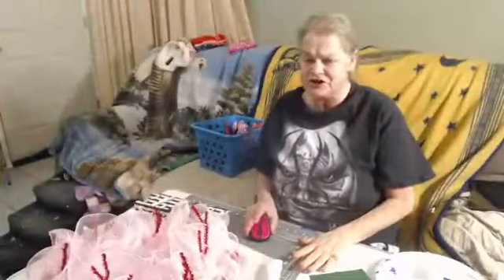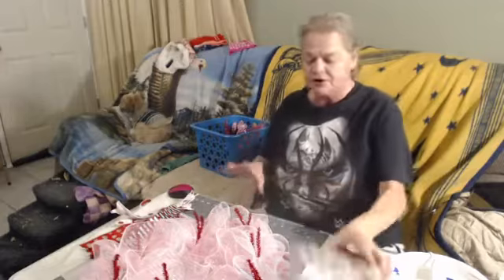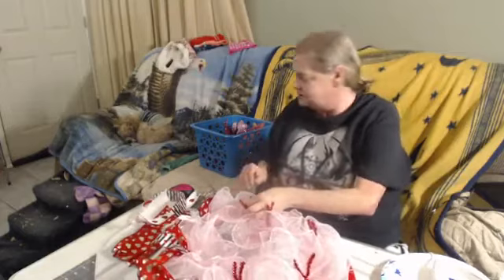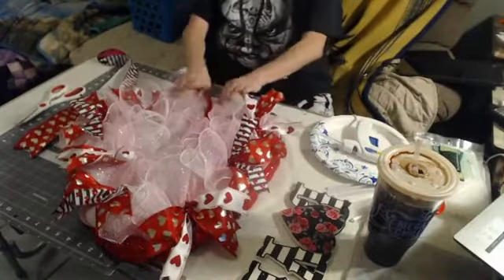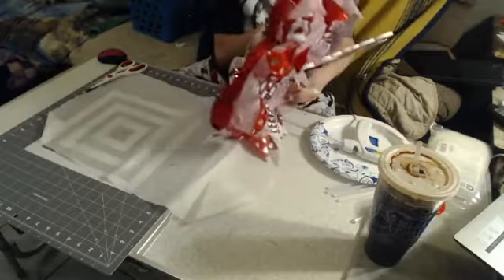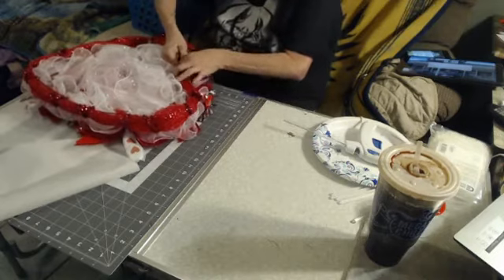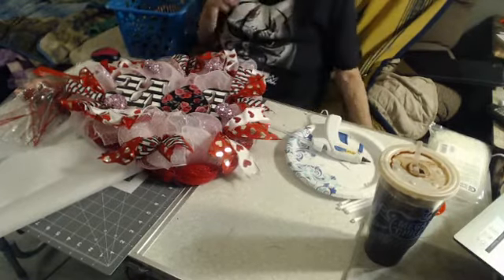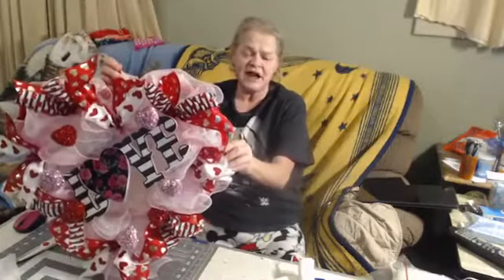How to decorate a Heart shaped wreath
supplies

Valentine decor